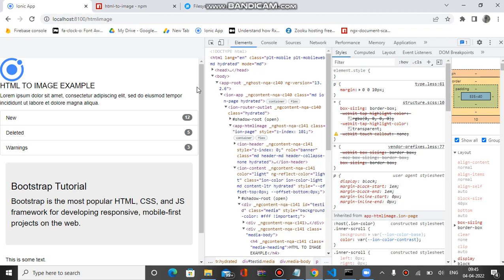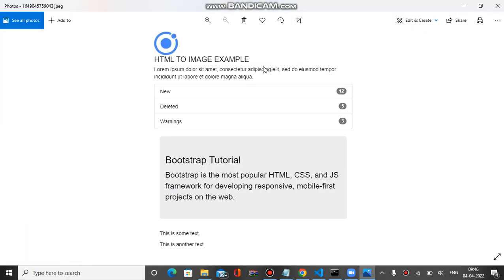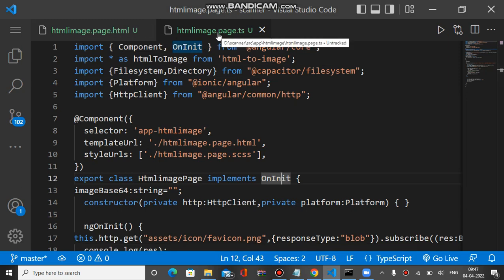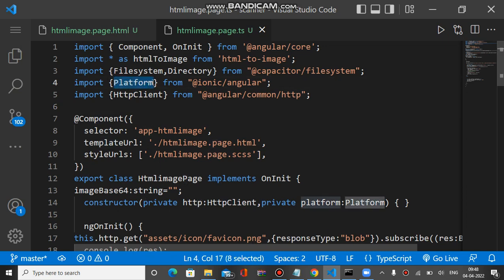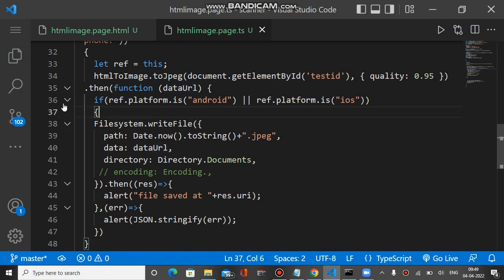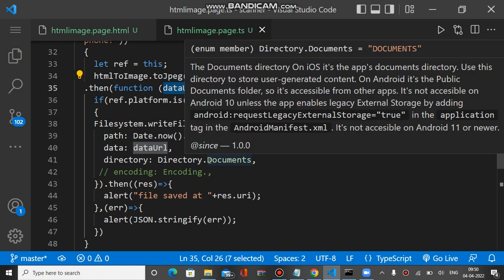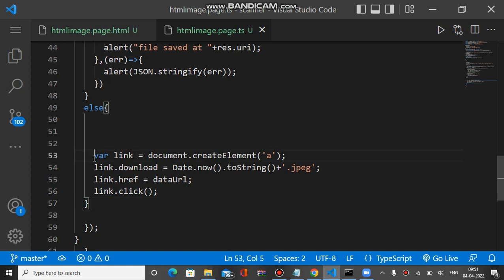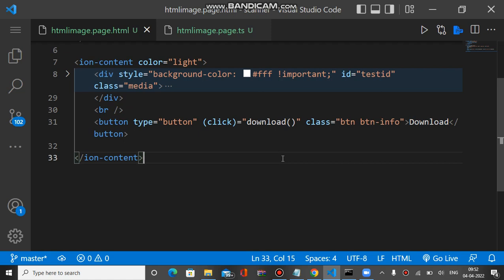how to convert html to image and downloading in both web and mobile apps in ionic capacitor app